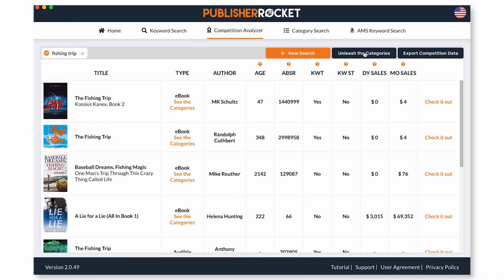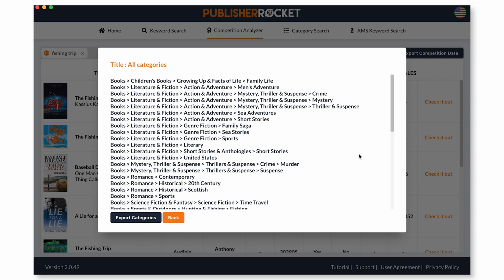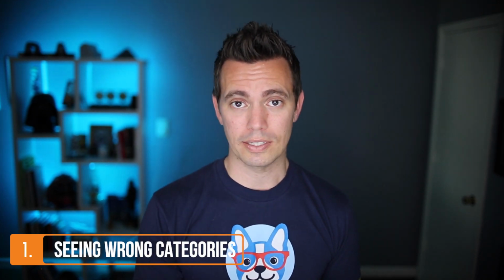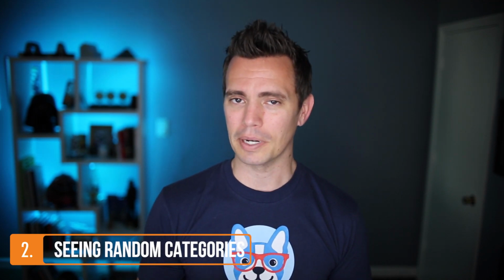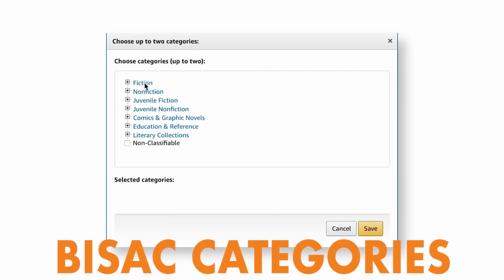Choosing Wrong Categories Will Hurt You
With Publisher Rocket newest Unleash the Categories Feature users are now able to see what categories books are listed under. With that authors are no longer able to place their books inside of categories that are "easy" to rank for and have nothing to do with their books topic.

So, in this video we will go over what this means for current authors and new authors just publishing their books.

Link to How to Add More Amazon Book Categories to Your Book - You Can Add Upto 10! Video

WHAT TOOLS TO SUCCESSFUL SELF PUBLISHERS USE?

LET'S SOCIALIZE!